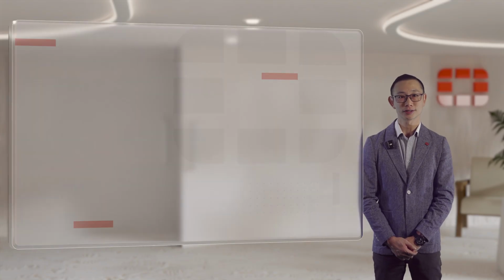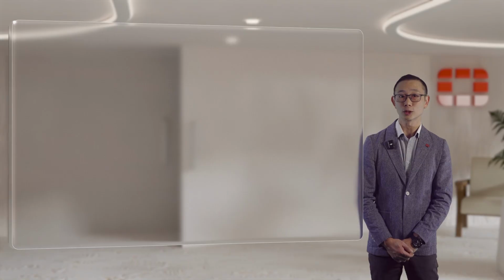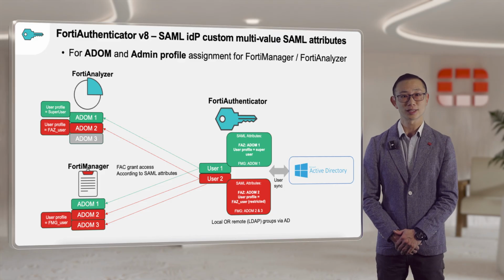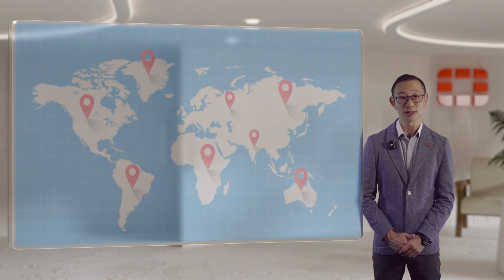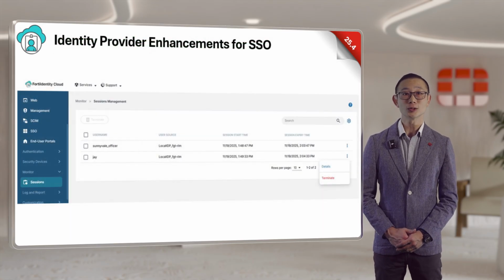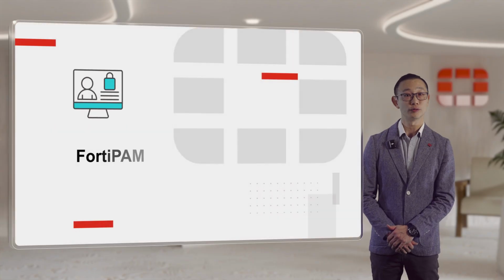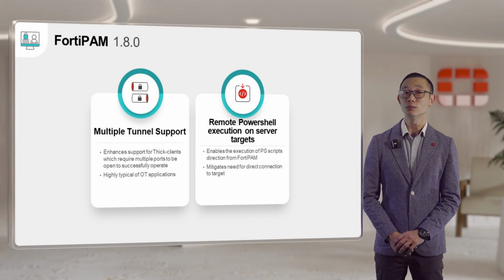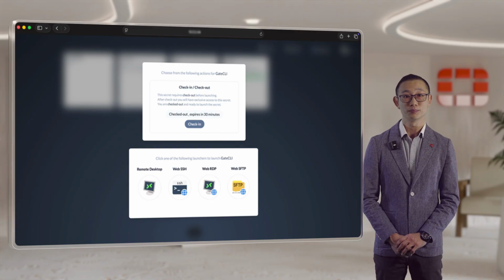What's new in the Fortinet IAM Product Family (H2 2025)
Fortinet IAM updates for H2 2025 are here, covering FortiAuthenticator, FortiIdentity Cloud, and FortiPAM. In this quick product update, Jeff from Fortinet product management explains new identity access management features for MFA, SSO, privileged access management, hybrid identity, and secure remote access.

WHAT'S COVERED
• FortiAuthenticator 8 VM subscription licensing and per-user options
• Microsoft Intune and SCEP integration for certificate-based access
• Custom SAML attributes for FortiGate, FortiManager, and FortiAnalyzer admin access
• FortiGuest merge features for advanced captive portals
• FortiIdentity Cloud regional deployment, hybrid IAM, and adaptive authentication
• SSO session monitoring and termination from the admin portal
• FortiPAM 1.8 updates for credential rotation, session recording, FortiSRA consolidation, and legacy user controls

CHAPTERS
0:00 Fortinet IAM product family overview
0:29 FortiAuthenticator 8 updates
1:05 Intune, SCEP, certificates, and custom SAML attributes
1:45 FortiGuest merge for captive portals
1:56 FortiIdentity Cloud overview
2:25 Hybrid IAM, adaptive authentication, and SSO sessions
3:12 FortiPAM privileged access management updates
3:52 FortiSRA, remote PowerShell, guest roles, and legacy users
4:18 Closing and next steps